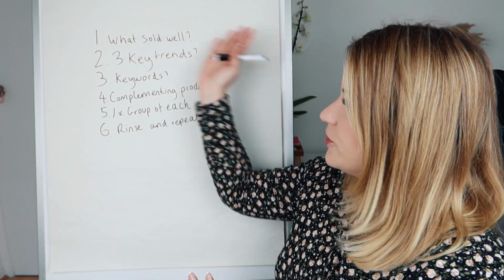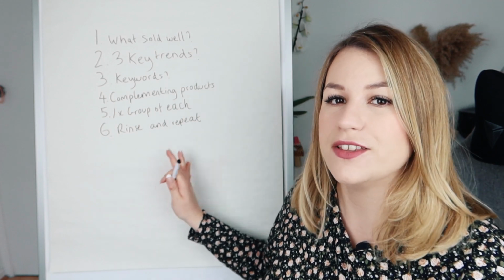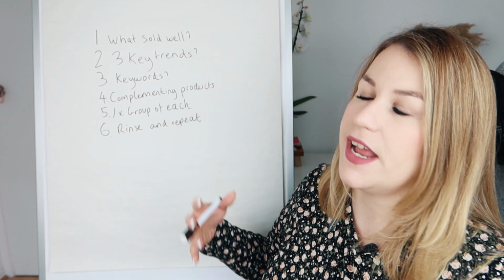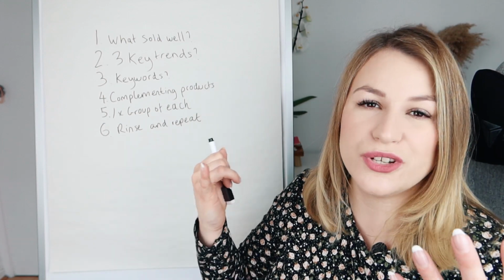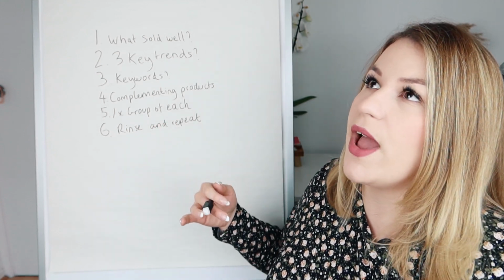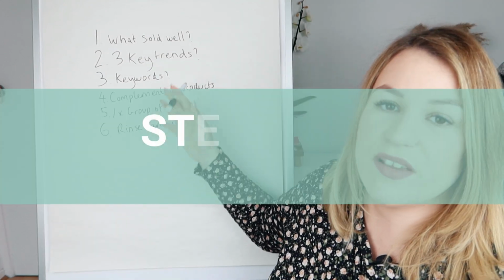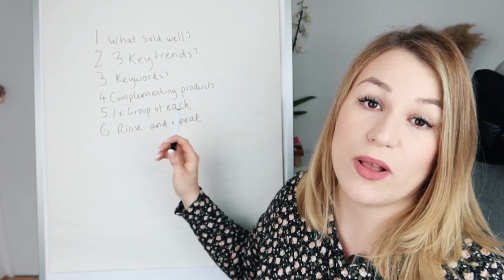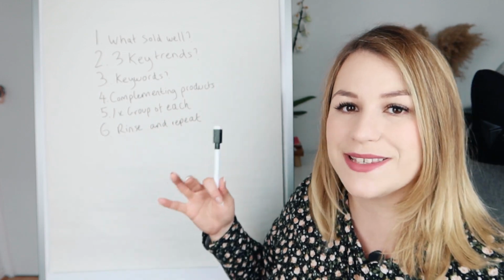How to create ETSY BEST SELLER products that will sell TODAY (Make Etsy Sales Quick!)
If you're fed up with creating products that just sit there and don't sell, then this video is for you!

No longer will you be sat waiting fingers crossed for a sale to come in. Instead, you'll be creating products that you KNOW will sell! 🙌🏻

🤗 Depending on where you're at right now, I have a few options right now that can help you: 1️⃣✨Just starting out? Here's my best resources 2️⃣✨Want to be visible and get more traffic? Here's my recommendations 3️⃣✨Ready to grow your business? Here's your to-do list

✨My book “how to be a handmade boss” is like a super intensive course on getting your first sales (plus, it’s a book/workbook hybrid!)

✨Shop not doing so great? Getting views but no sales? No views at all? Overwhelmed with it all?

✨My highly rated free masterclass on how to increase your Etsy conversion rate, is the KEY thing most Etsy sellers miss when trying to make more money.

✨Listen to my chart-topping podcast for an unfiltered and honest view as to what it takes to grow a handmade business

✨I’m live most Mondays in this group with our Monday Momentum lives. These include coffee chats & mini workshops to help you make more money from your handmade business!